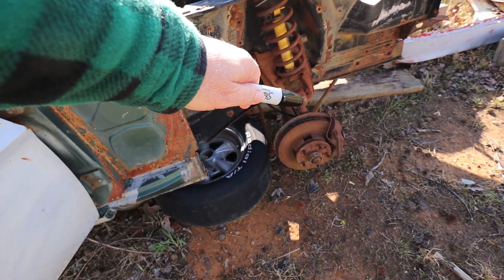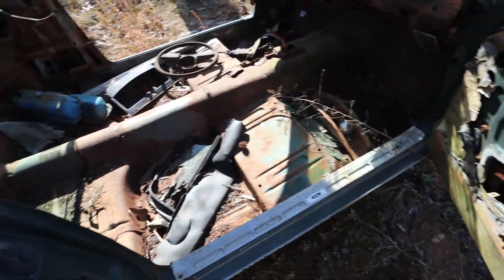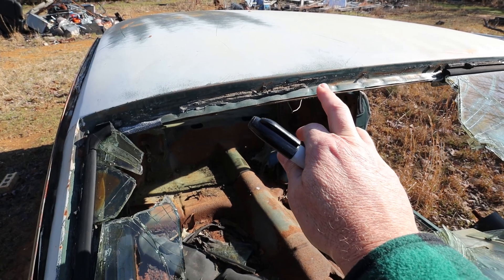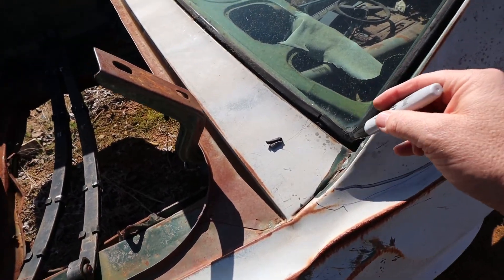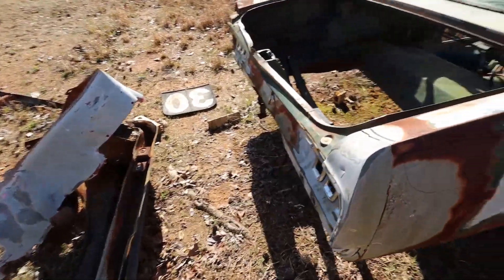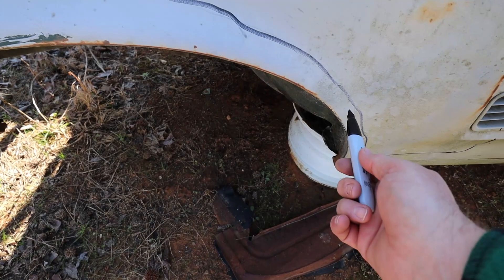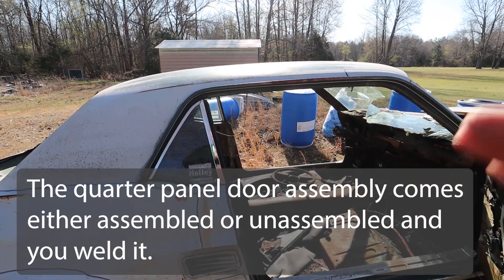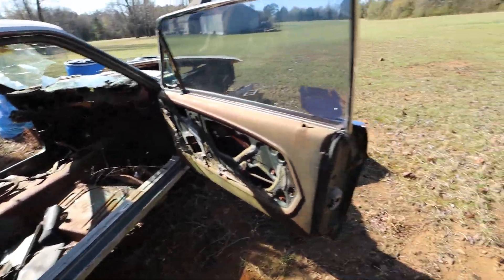Where to cut the body off of your coupe for the fastback conversion.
A complete illustrated parts guide to the Coupe to Fastback Conversion can be downloaded

My coupe buying guide, a detailed check list for buying just the right coupe for the conversion is